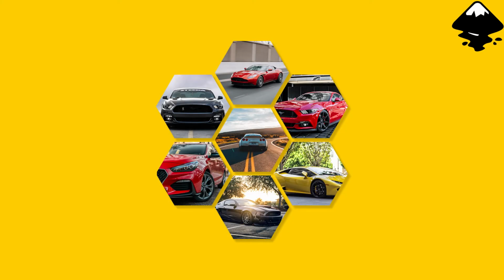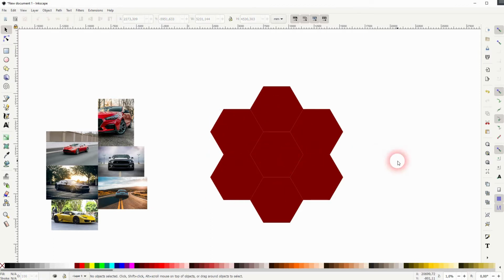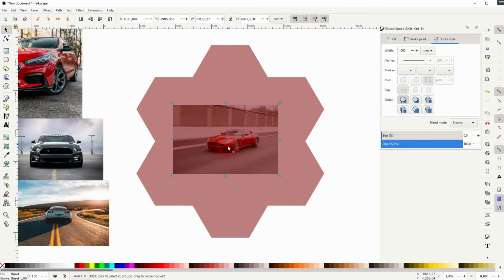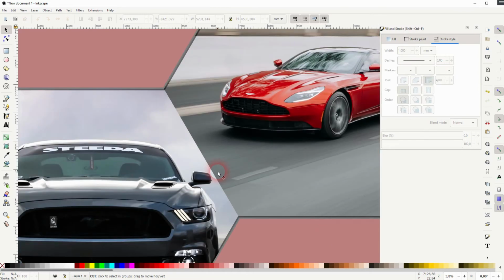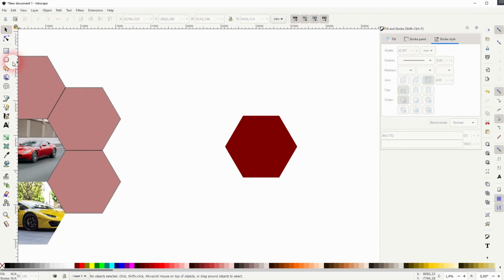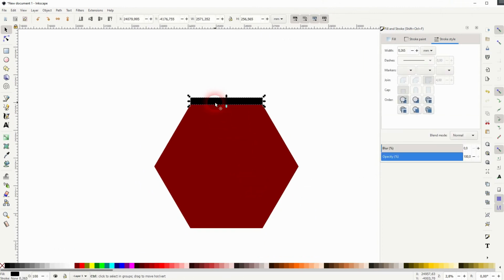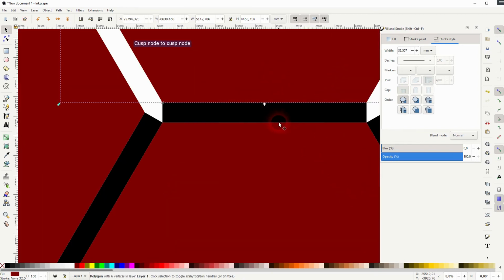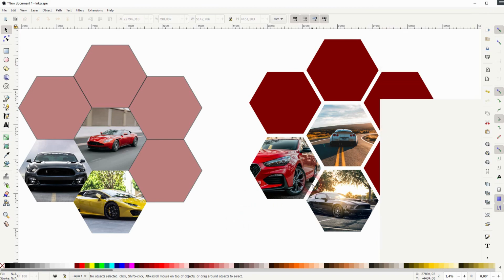Create a hexagon photo collage in Inkscape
In this tutorial I'll show you how to create a hexagonal photo collage in Inkscape.